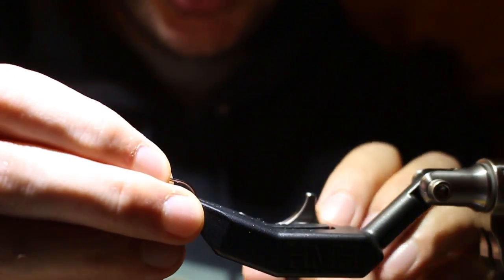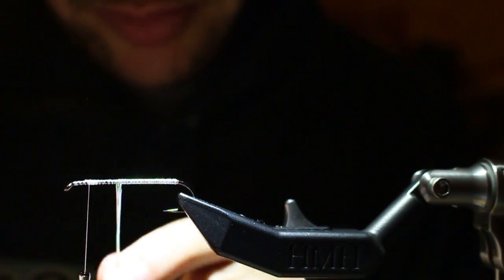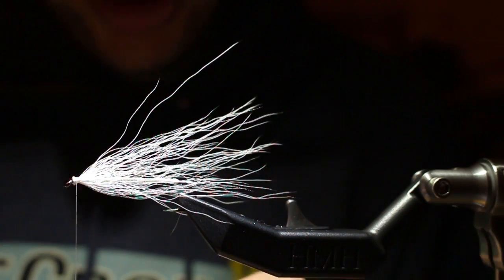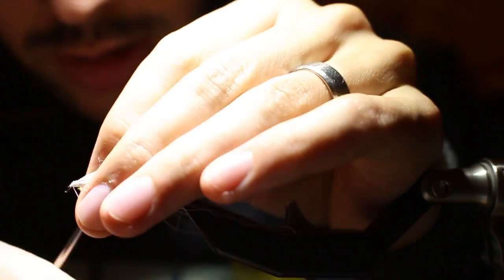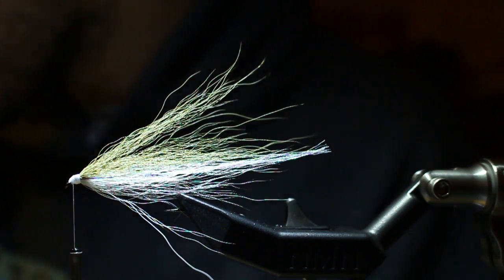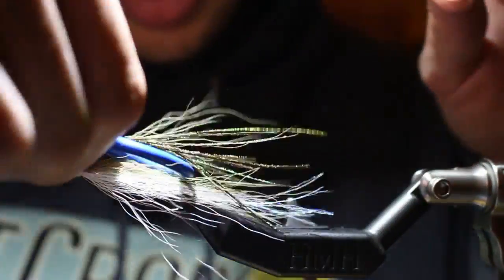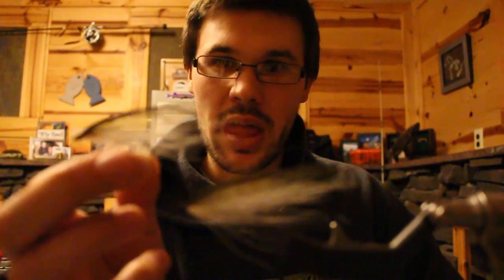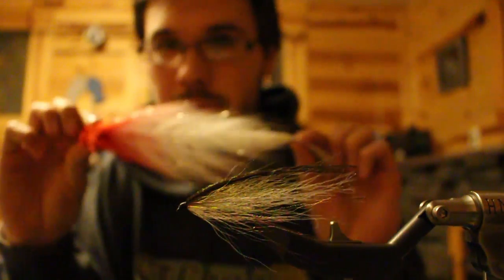Fly Tying: Beginner Predator Flies - Classic Hair Wing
This video is a simple step by step for a Classic Style - Bucktail Hair Wing Streamer - which is a perfect recipe style for downsizing bucktail technique to match smaller forage species as well as juveniles.

Materials:
Bucktail: White and Olive
Flash: Polar Flash - Opal
Peacock Herl - 10 strands
Hook: Ahrex Hooks sz. 4  Classic Streamer Hook
Thread: Veevus 140 Power Thread
Vise: HMH TRV